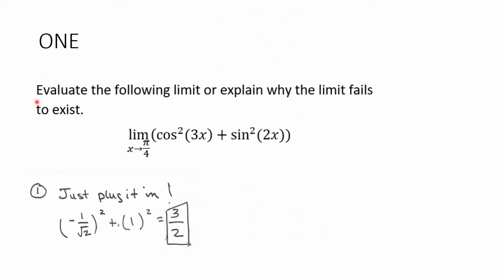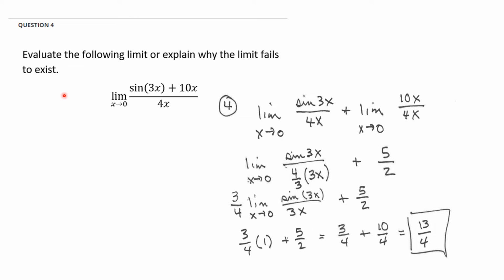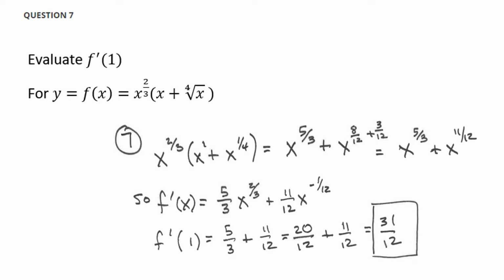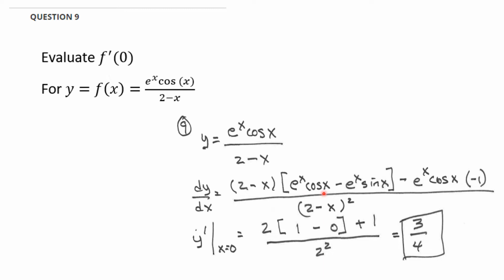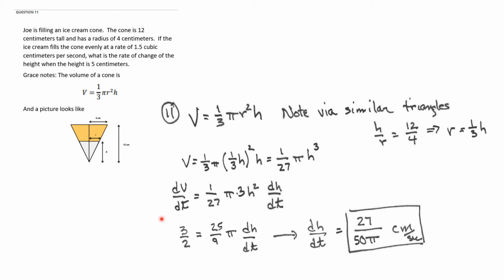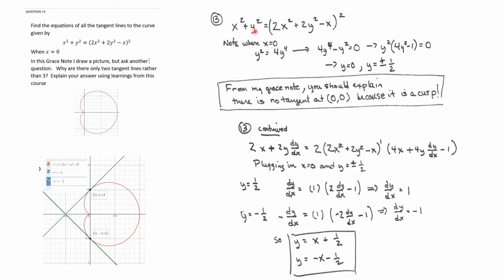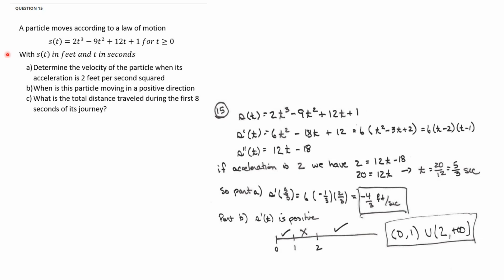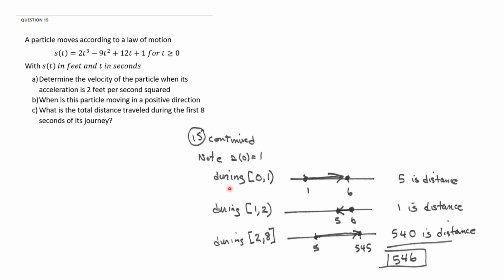Key 2231 Midterm Key WIP